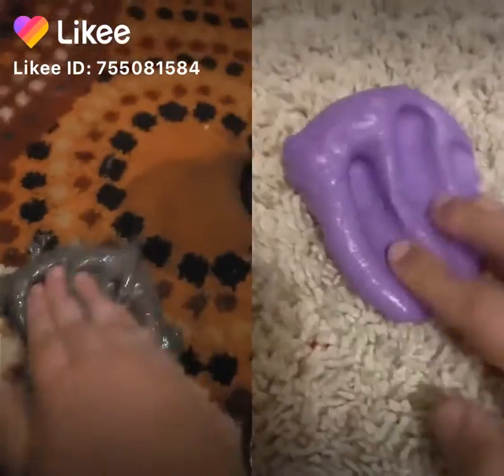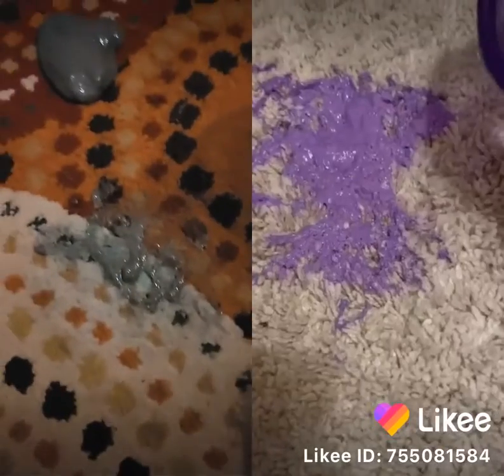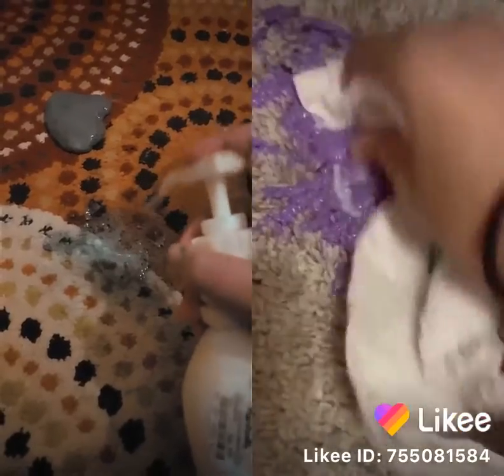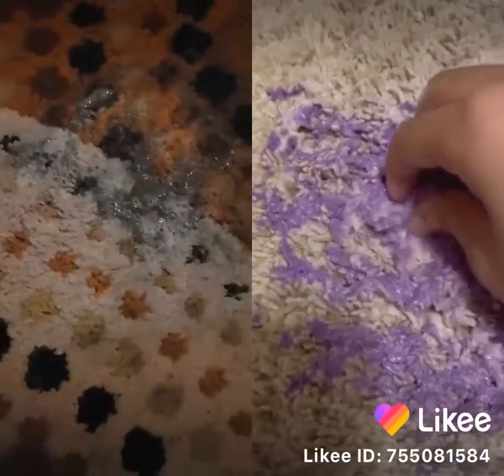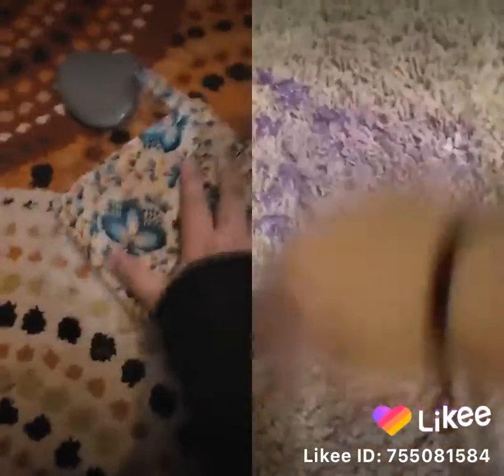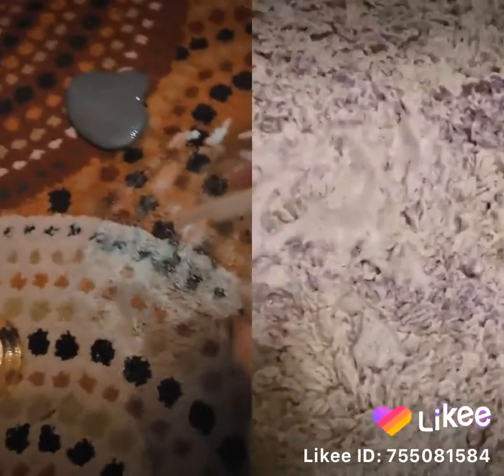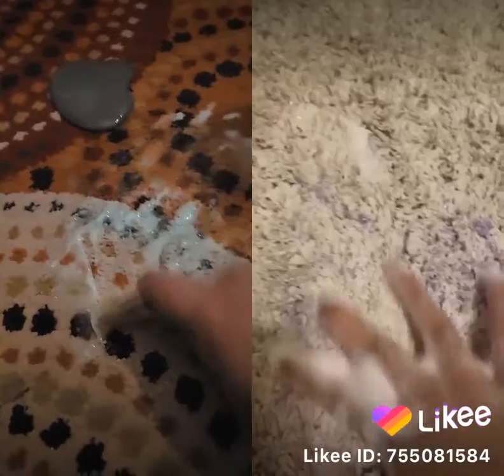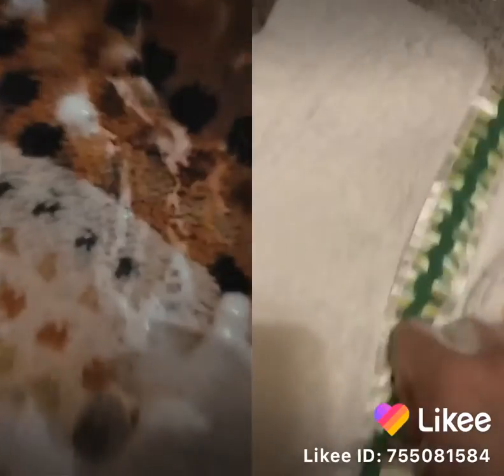24 de febrero de 2021